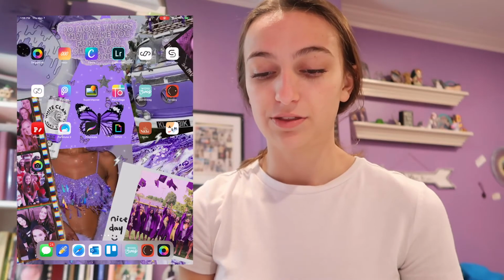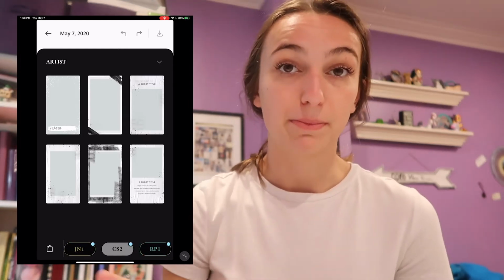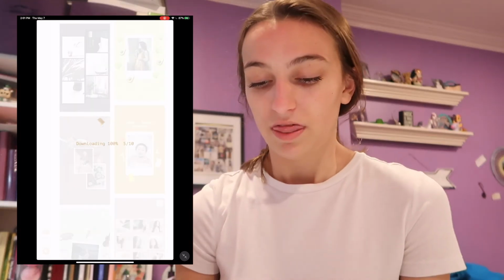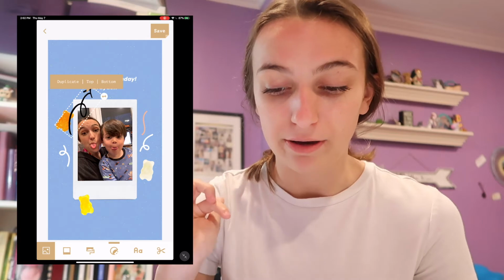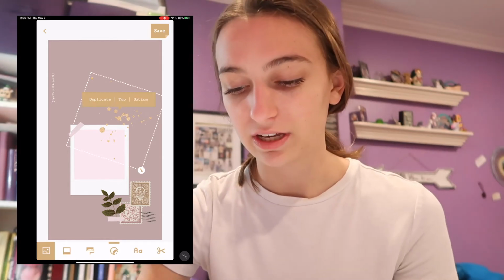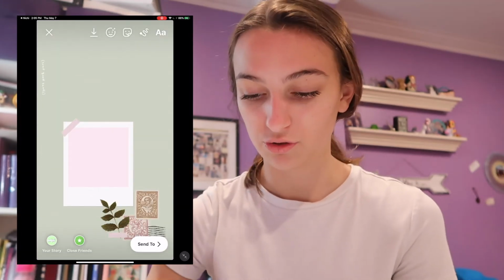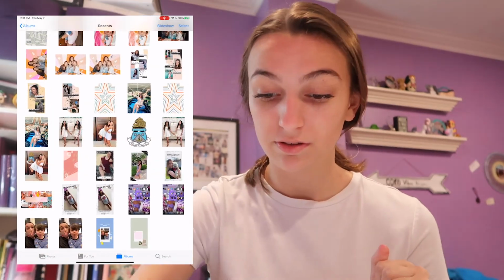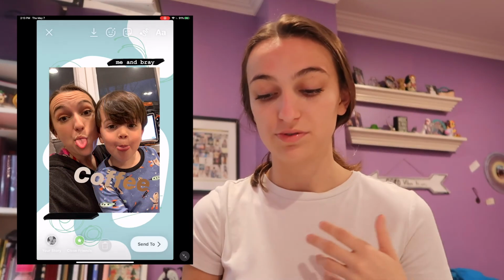How I Edit my Insta Stories | vlog #35